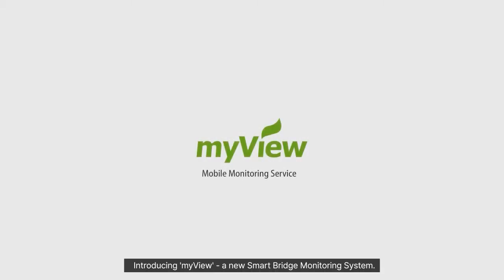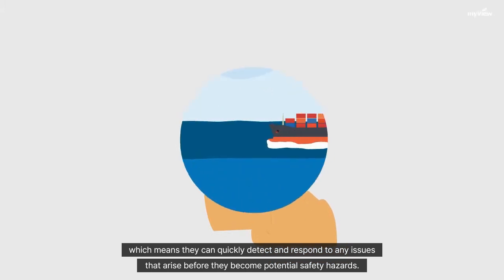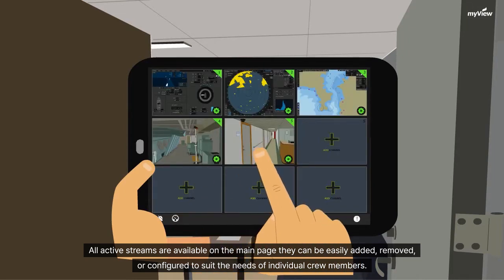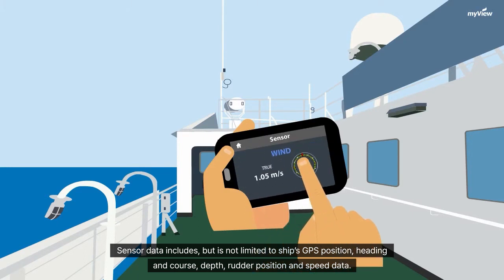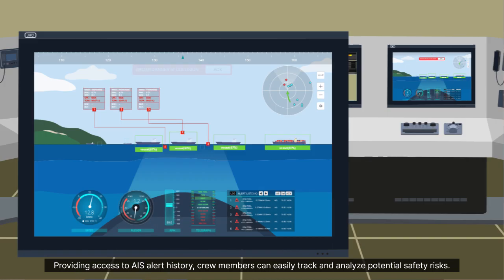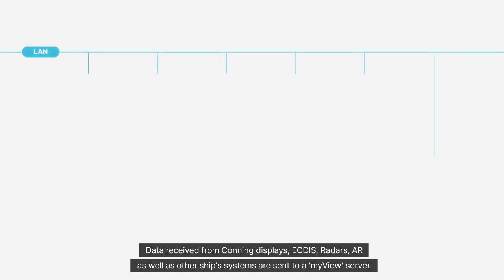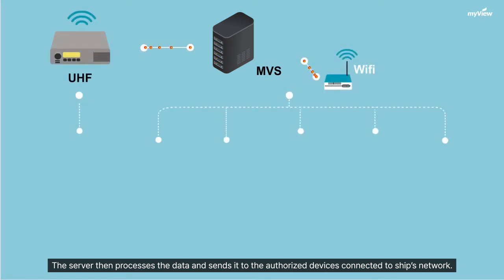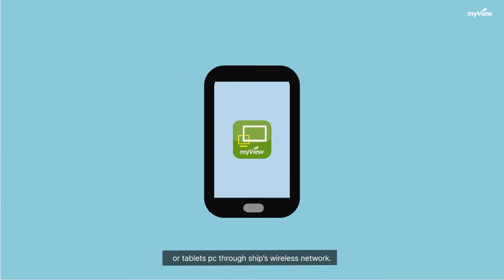SMART BRIDGE MONITORING SYSTEM_'myView(v.3.0)'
- The smart monitoring of bridge equipment on PC, Tablet and Mobile(Android, iOS)
- Monitoring of vessel sensor data and RADAR and ECDIS screens through the NMEA protocol
- Mobile based VDR Playback and Alarm Monitoring